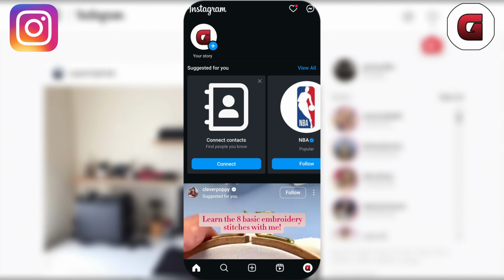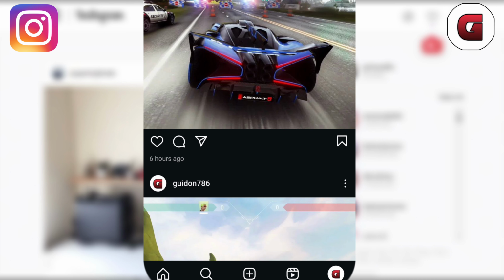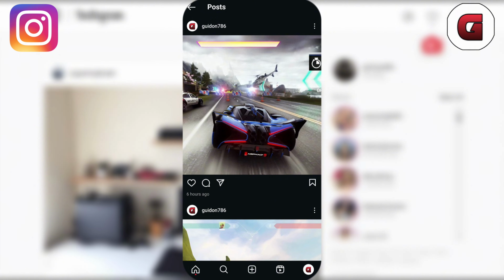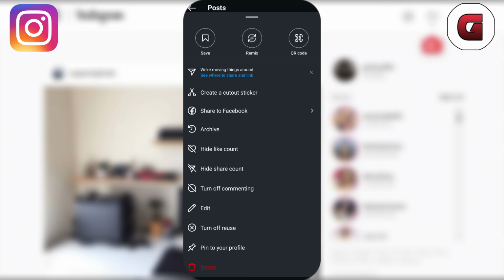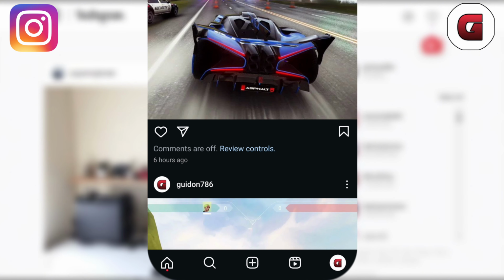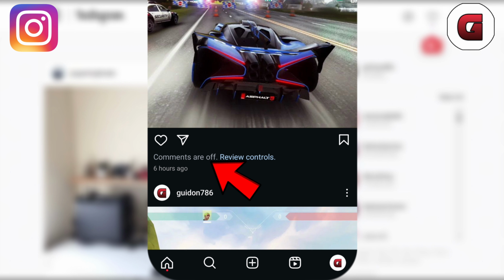How to Turn Off Comments on Your Instagram Posts - Full Tutorial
Learn how to turn off comments on your Instagram posts in this quick tutorial video.